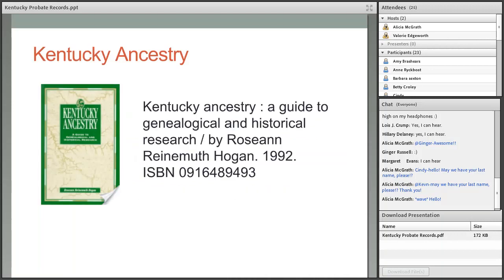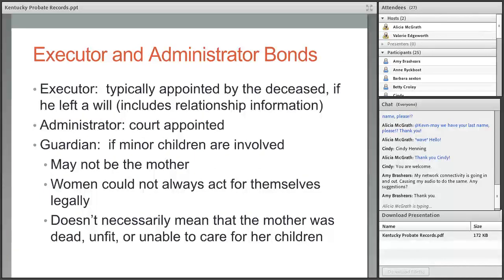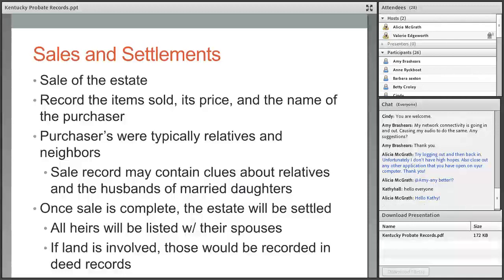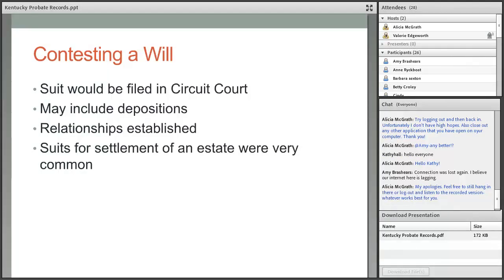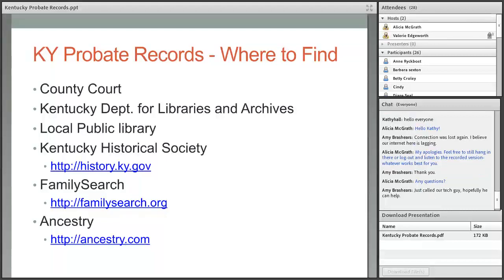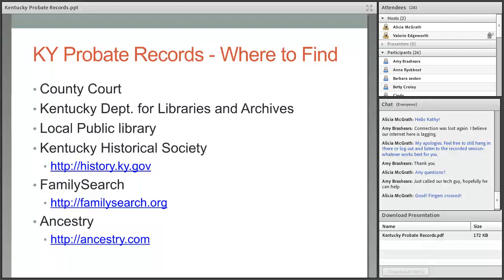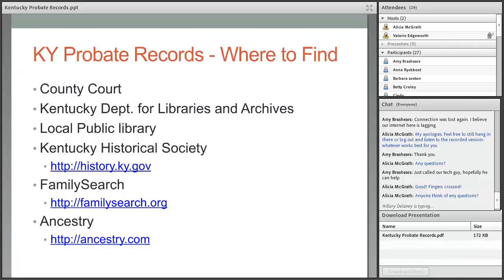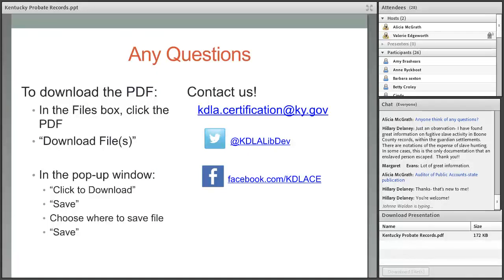Introduction to Kentucky Probate Records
This session provides a brief overview of Kentucky Probate Records including Order Books, Administrator and Executor Bonds, Appraisals and Inventories, Settlements, and Wills.